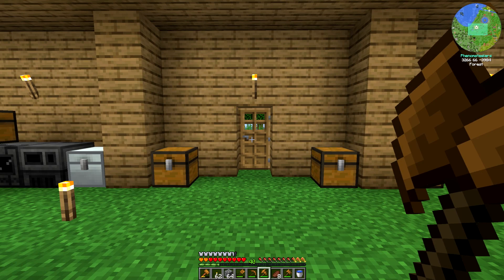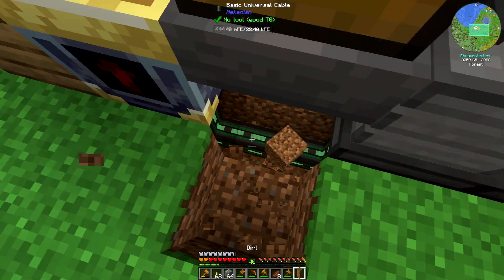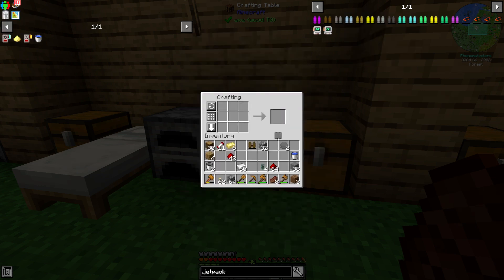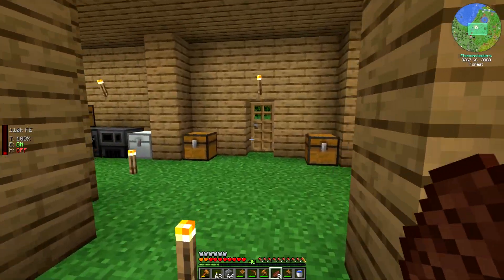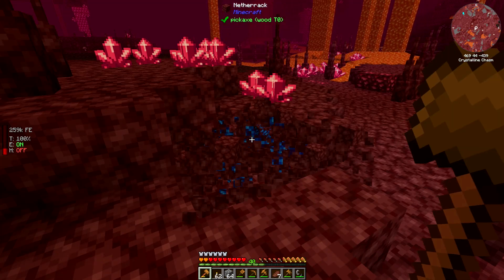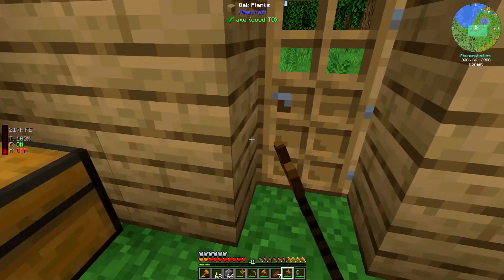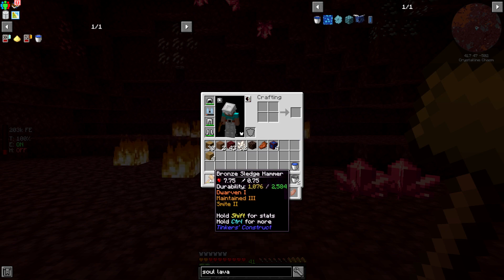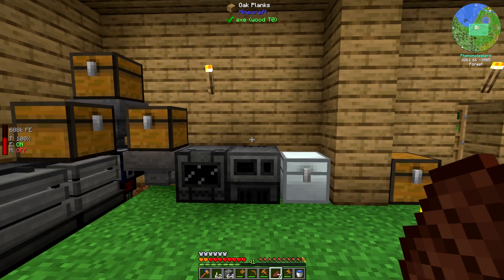Episode 4: Building A Jetpack And Going To The Nether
In today's episode of my Billionaire Challenge for modded Minecraft 1.16, I build a jetpack, and then I take 2 short trips to the Nether.

The goal of this series is to acquire one billion iron ingots, gold ingots, diamonds and emeralds. This playthrough is played with the All The Mods 6 modpack for Minecraft 1.16 from CurseForge. Enjoy!